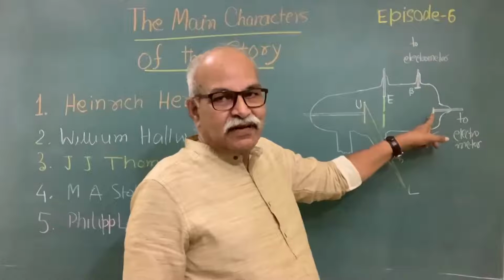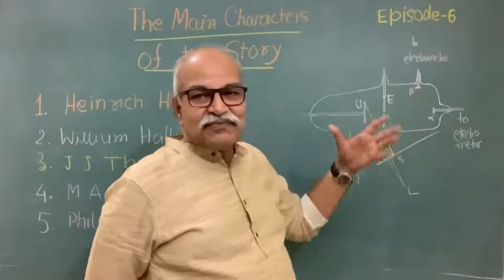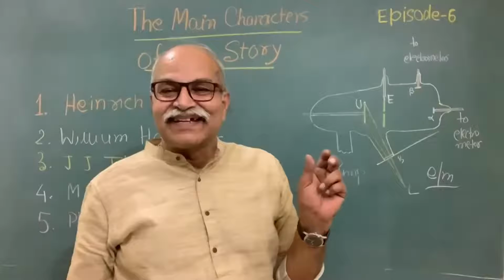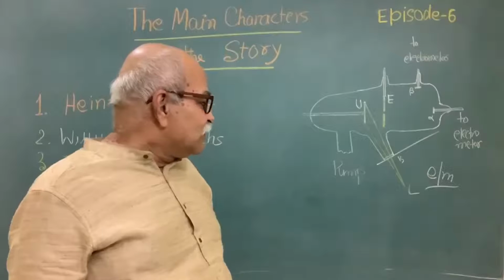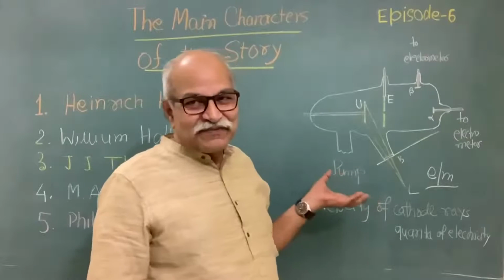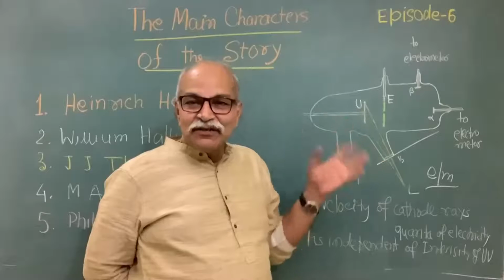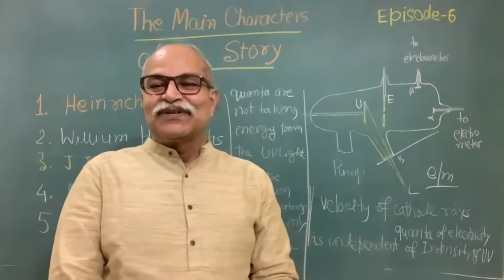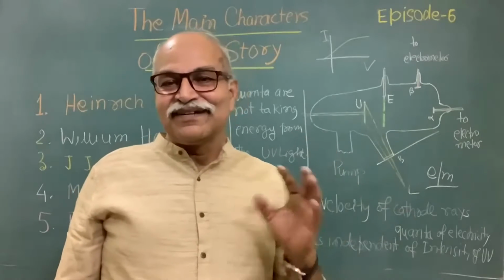Episode 06 : Lenard’s Classic Experiment of Photo electric Effect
The story of Photoelectric Effect Ep 06

Note: This is not the official channel of Professor HC Verma.